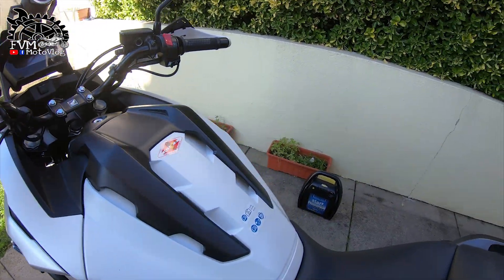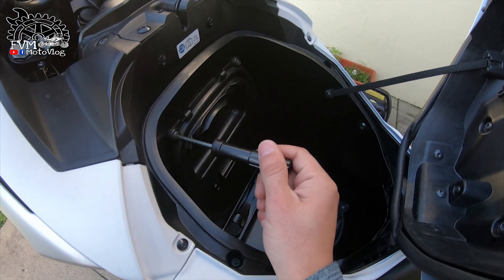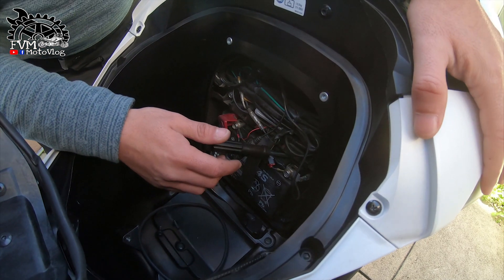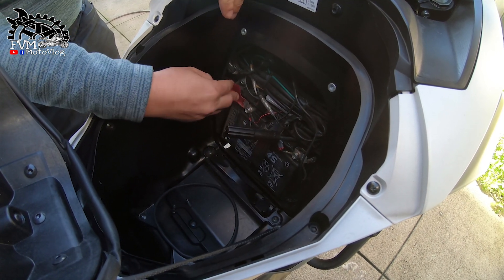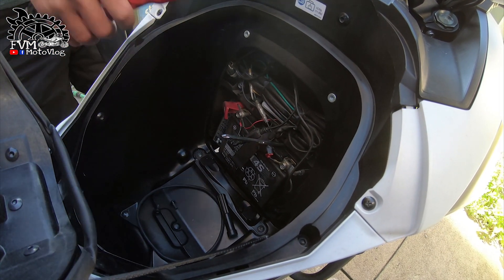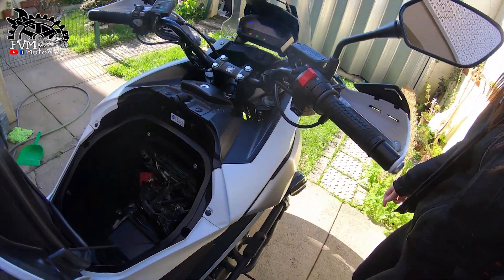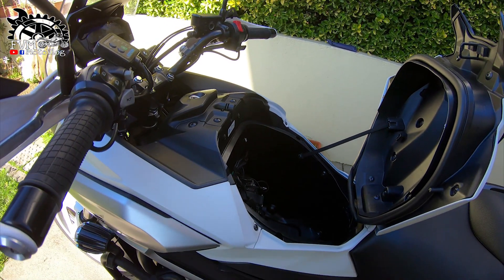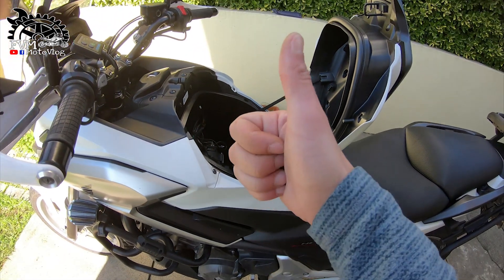NC 750X Bateria descarregou... Como a carregar.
Hoje de manhã a bateria da Branquinha pregou uma partida: ficou descarregada e a Escapadinha de 400km ficou para outro dia. Após dar carga com um BOOSTER, e de andar uns kms, nunca mais foi abaixo. Agora de noite fica a carregar com um carregador e ficará em principio resolvido.